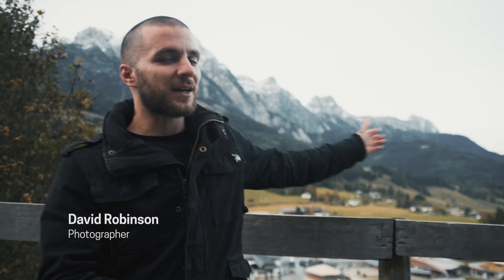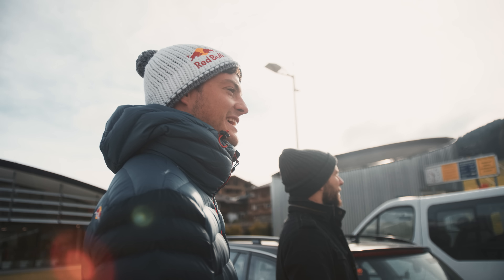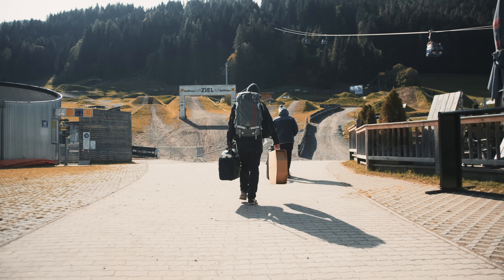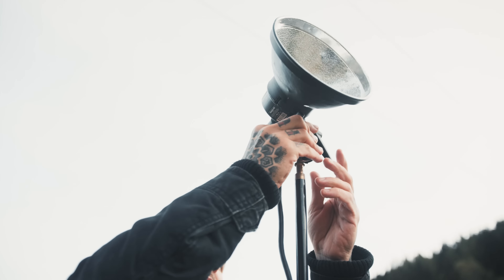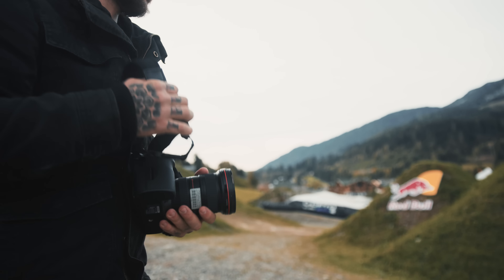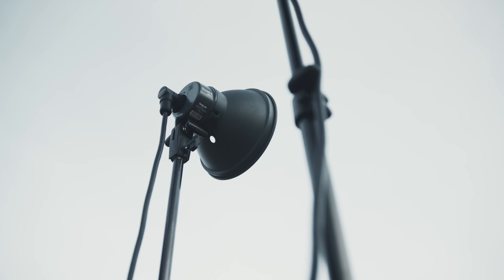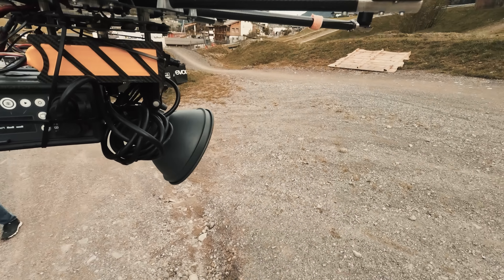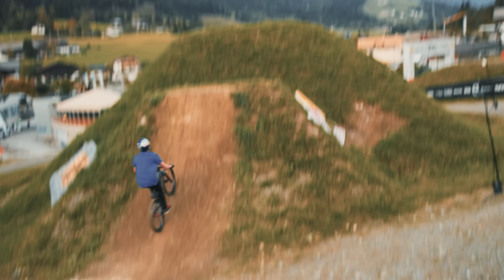Drone Flash with the Elinchrom ELB 400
What if you were able to place light wherever your mind wanted to?
Photographer David Robinson followed his vision and attached an ELB 400 to a drone in a visionary MTB photo shoot!

Assistance and BTS Photos: Liam Joyce